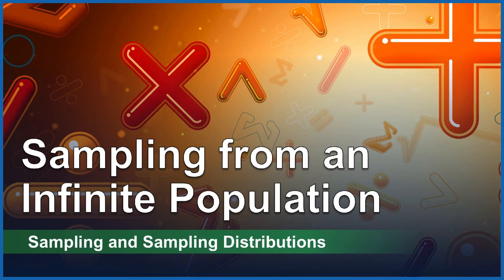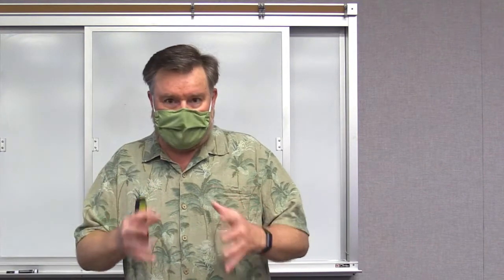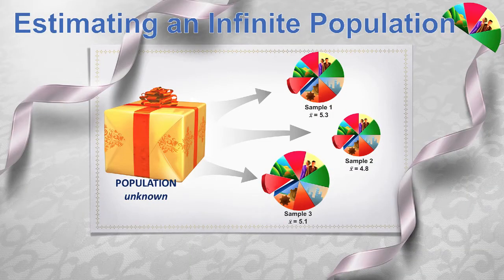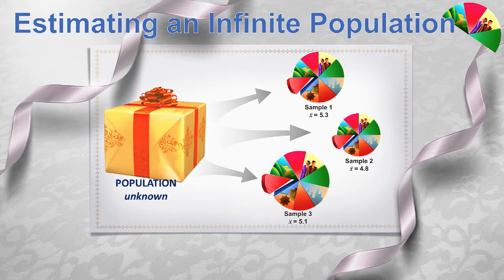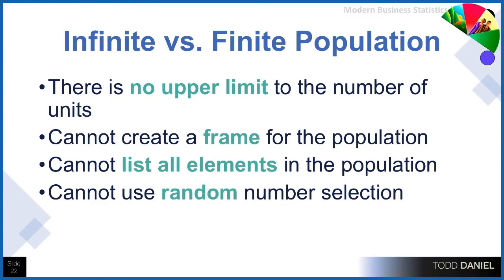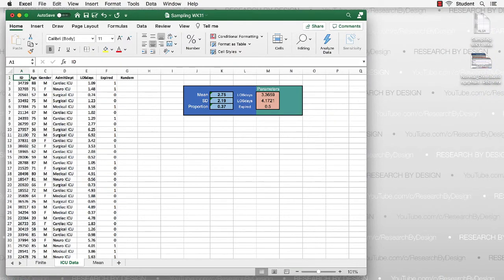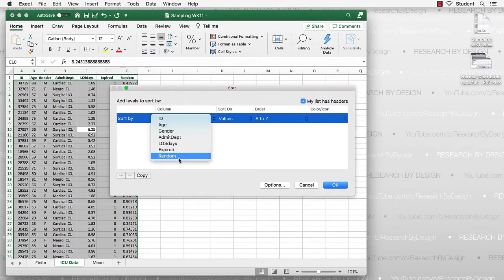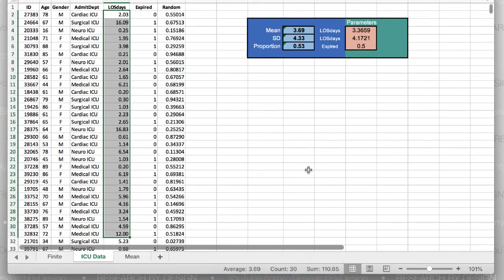Sampling from a Infinite Population: Sampling Techniques for Business Statistics (Week 11C)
In statistics, we typically do not know the characteristics of the population we study. We may not even know the size and frame of the population. But we can still use sampling to learn about the population by collecting data on a sample and using it to estimate the population parameters.  Dr. Daniel provides a huge dataset from a hospital ICU and shows two new ways to sample the mean and SD of a small sample.

Lecture date: Tuesday, March 30, 2021